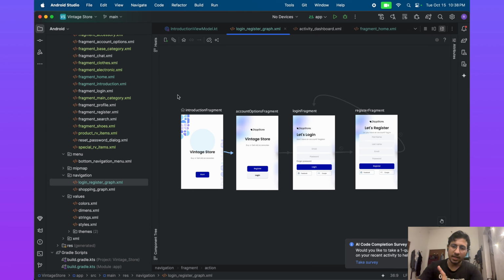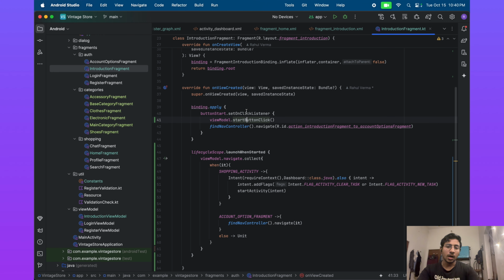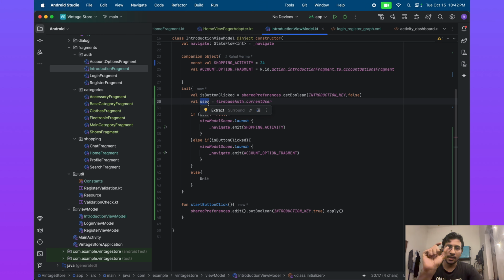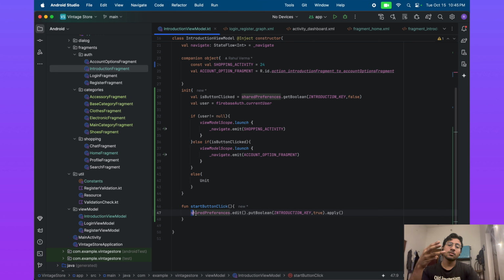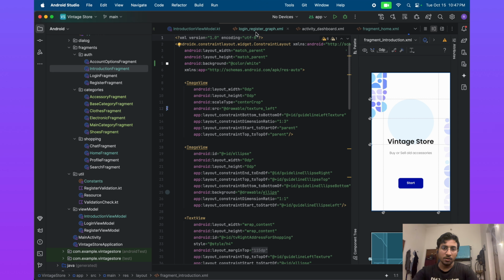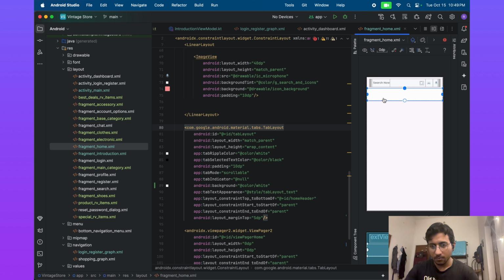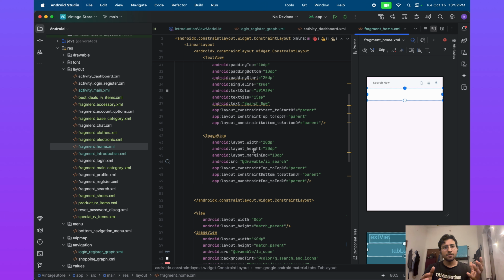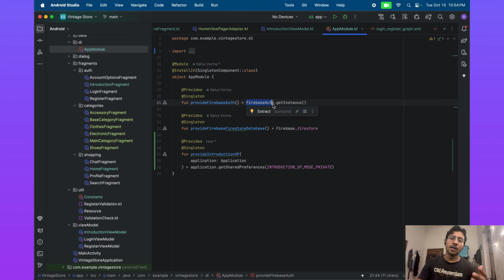Vintage Store App video 3- Login & SignUp and reset password || Android app || kotlin || Firebase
User redirection if he or she is login or not is completed and basic design of the dashboard is going on.

In this video, I’ll take you step-by-step through my Vintage Store Android Application, where users can buy and sell vintage items. I have implemented Firebase Authentication for secure login, sign-up, and password reset functionalities. This project follows the MVC (Model-View-Controller) architecture, ensuring clean and maintainable code.

video 1 link :    • Vintage Store Application - Android s...
Overview:
Authentication (Firebase):

User Registration (Sign Up): Users can create an account using their email and password, securely stored using Firebase Authentication.
Login: Existing users can log in using their credentials. Firebase ensures a smooth and secure login process.
Password Reset: In case a user forgets their password, Firebase provides a password reset feature by sending an email to reset it securely.
With Firebase's Backend-as-a-Service (BaaS) capabilities, we eliminate the need to create custom authentication systems, speeding up the development process while maintaining security.

MVC Architecture:

I implemented the MVC pattern to separate concerns and keep the project maintainable. Each layer—Model, View, and Controller—handles different responsibilities.
Model: Handles the data and business logic, including how items are represented in the database.
View: Responsible for the app's UI, offering users a smooth experience when browsing or listing items for sale.
Controller: Acts as a bridge between the Model and the View, managing user inputs and responses.
MVC architecture provides a structured way to build scalable applications, and in this video, I’ll show you how I implemented it to manage different parts of the app effectively.